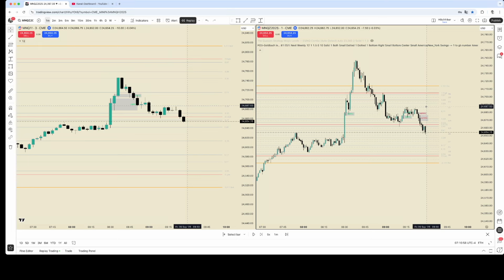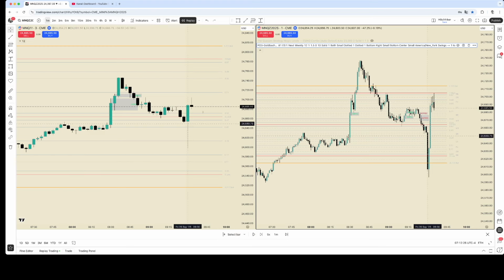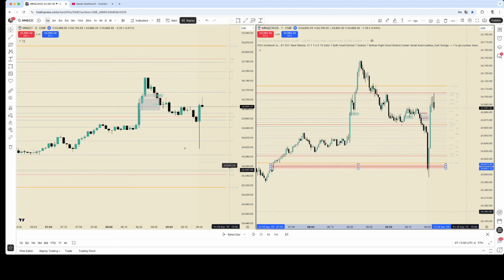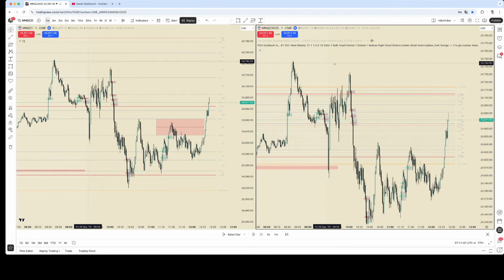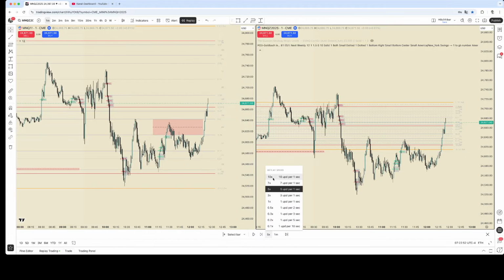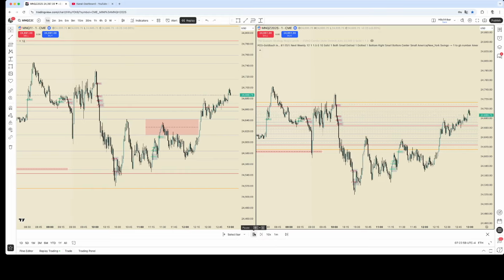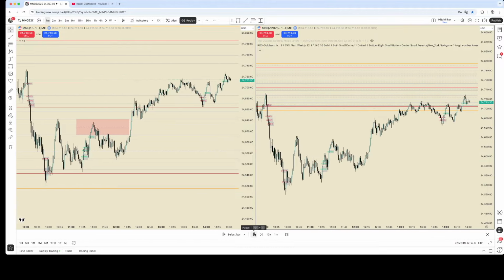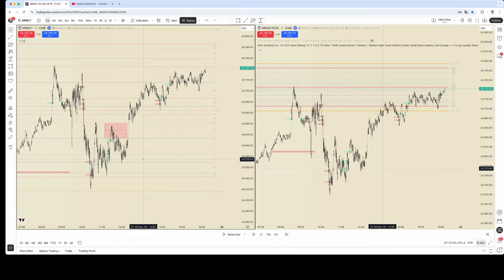Goldbach 81 vs 243 Range